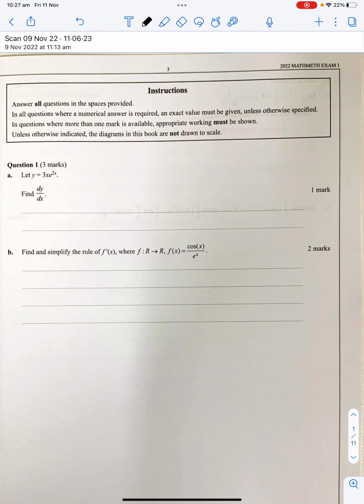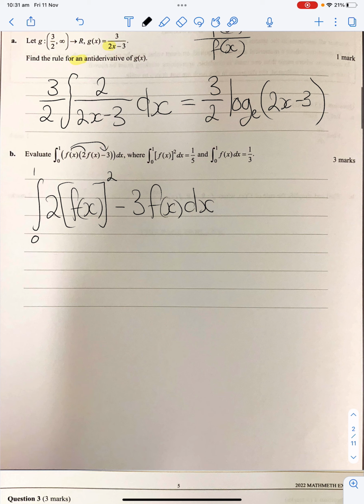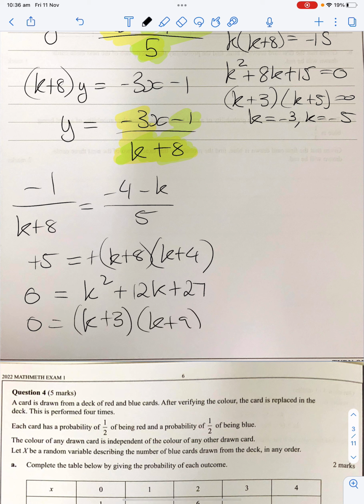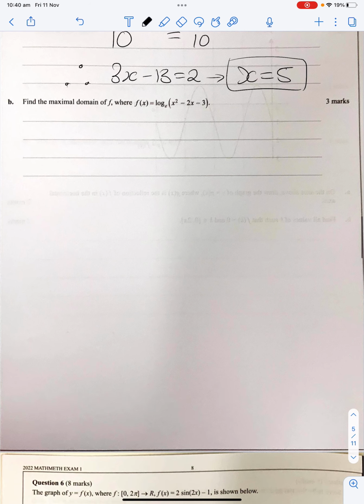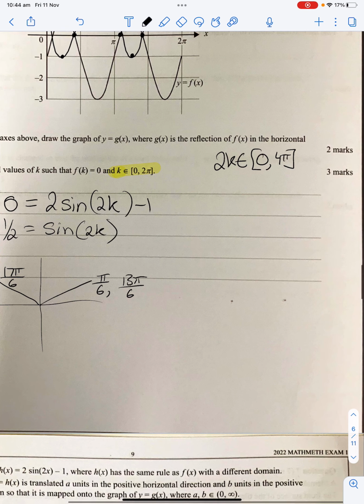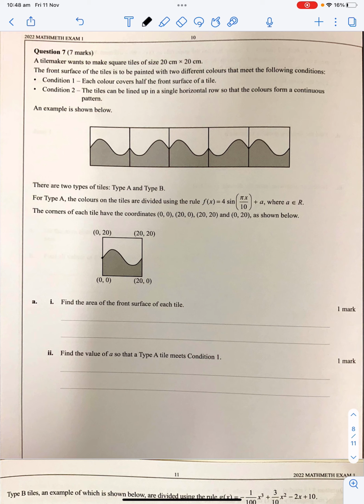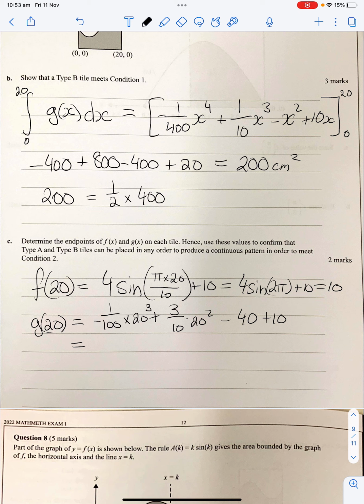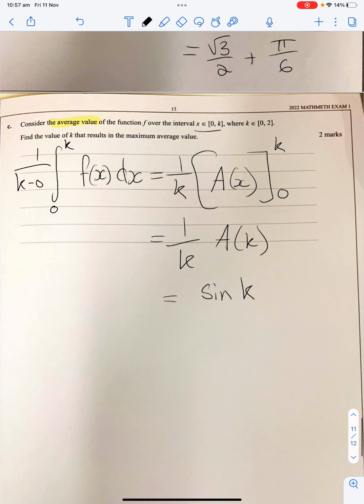Mathematical Methods Exam 1 2022 solutions